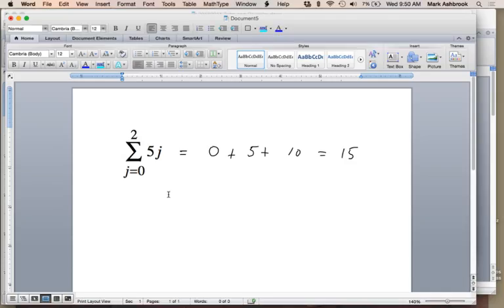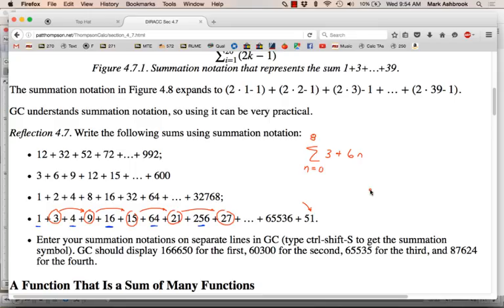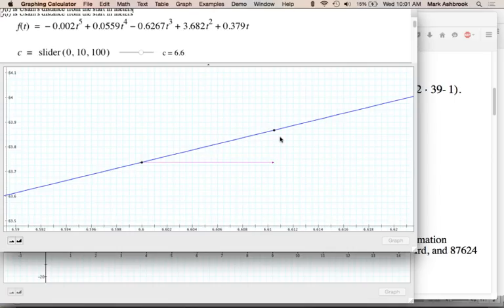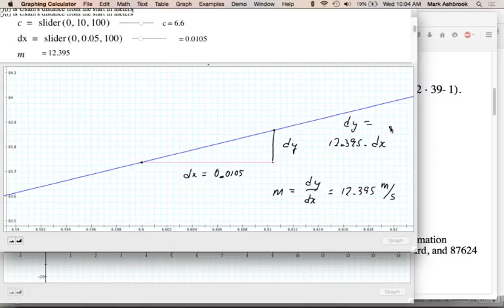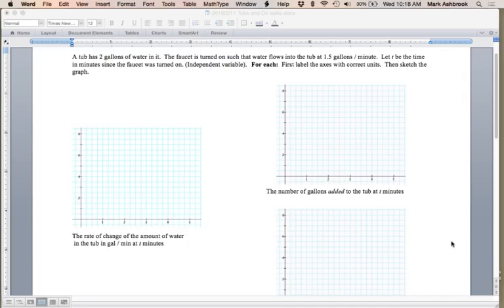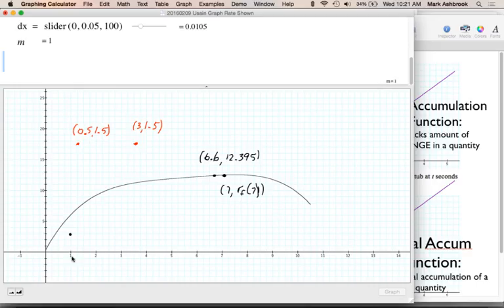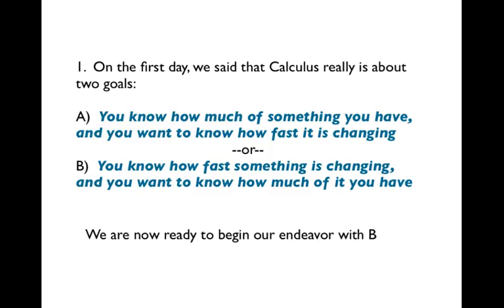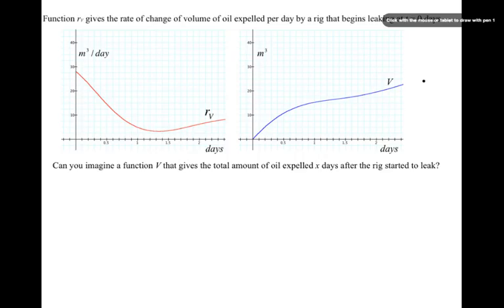MAT 270 Wed Sep 21: Summation, Rate vs. Accum Funcs